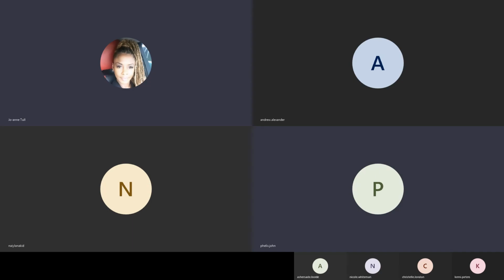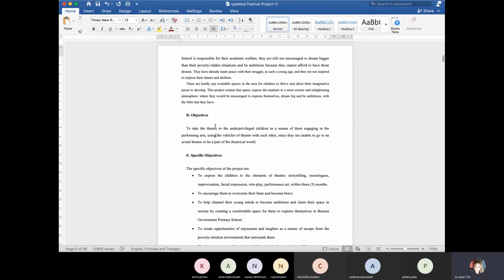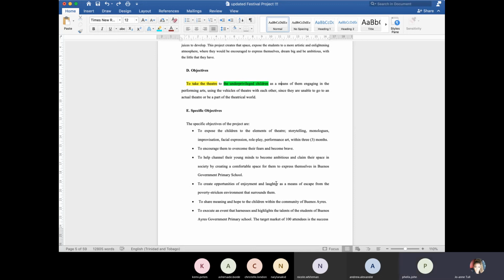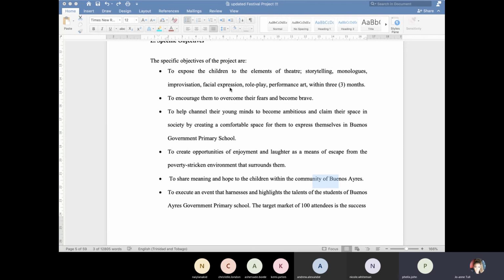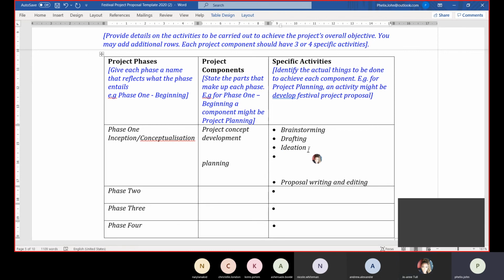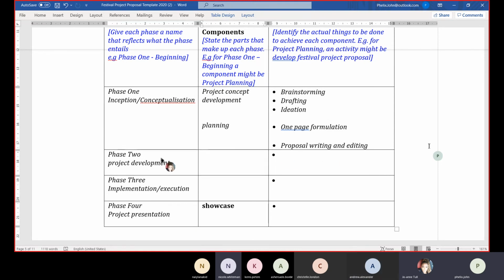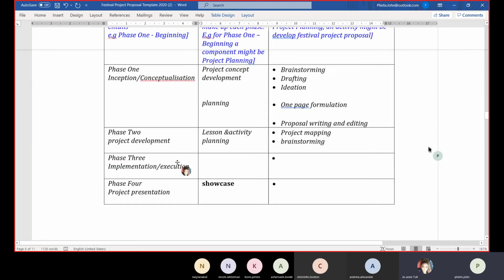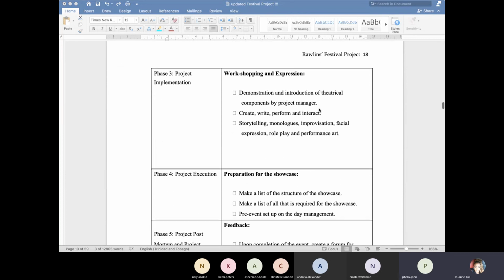CANV3499 L Formulating Objectives, Project Components Activities